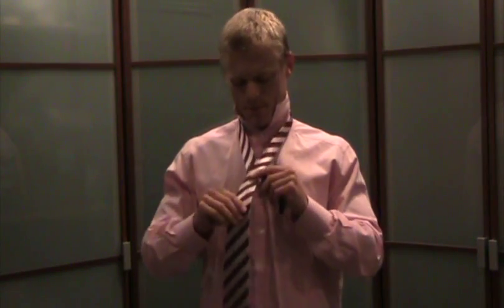How to Tie a Double Windsor Knot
How to tie a necktie with the double Windsor necktie knot. Video instructions on tying neckties, learn how to tie a double Windsor tie knot